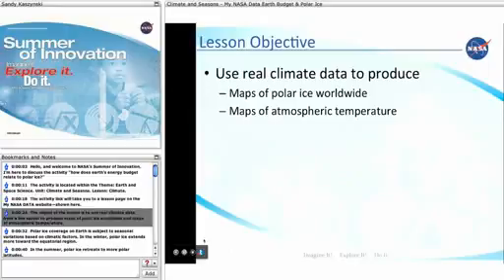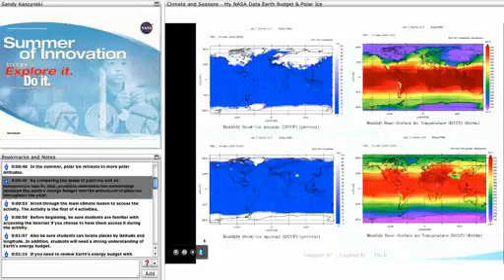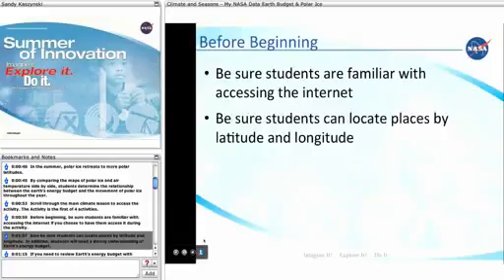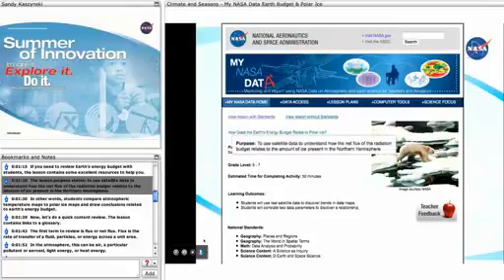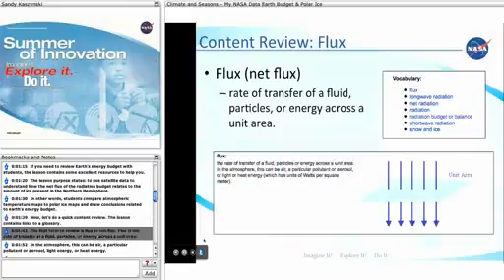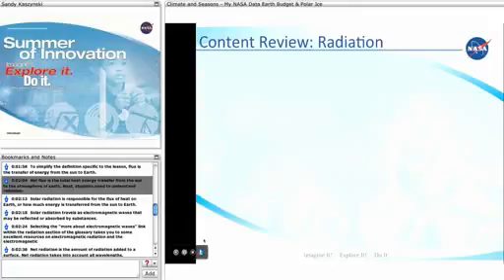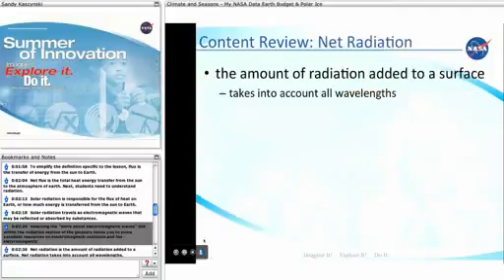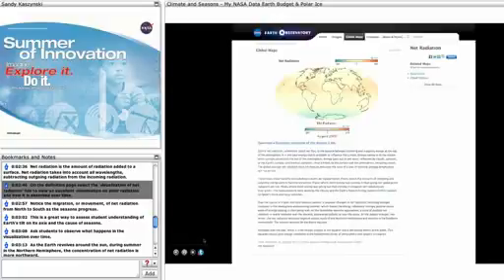My NASA Data Earth Budget and Polar Ice